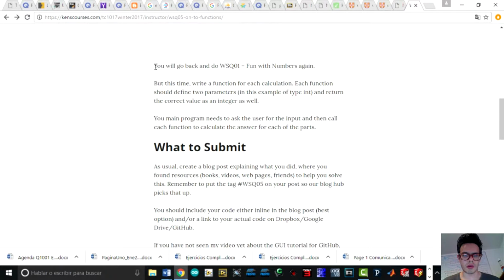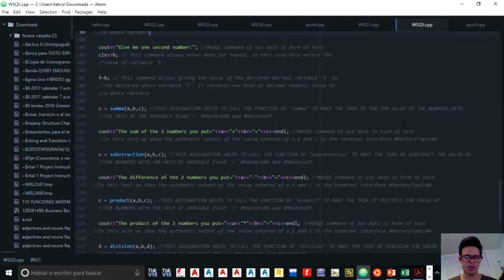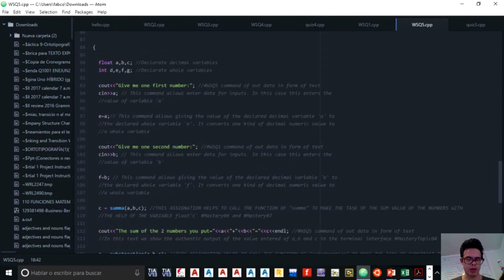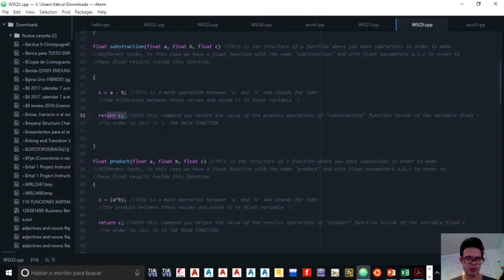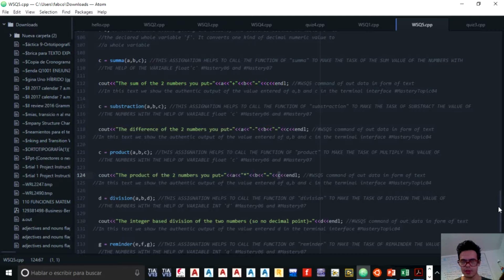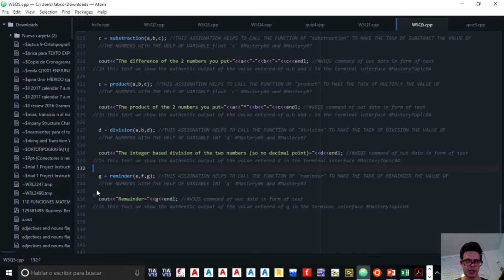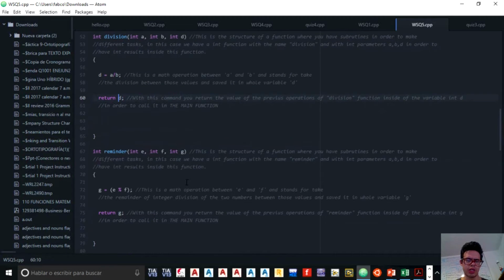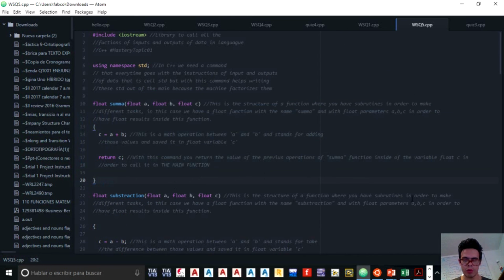WSQ05 Six Tutorial On To Functions 12/02/17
Welcome to my six tutorial of solving problems with programming. This tutorial is about the six code WSQ05 called WSQ5.cpp and i just want to display a quick semantic error that i had to face in doing this program and i fixed it with my teacher ken bauer and REMEMBER!!!

cd /mnt/c/Users/xxxxx/Downloads

Media Resouces:
(Probably Creative Commons):

For use the functions with more algorithms I use these resources that are: